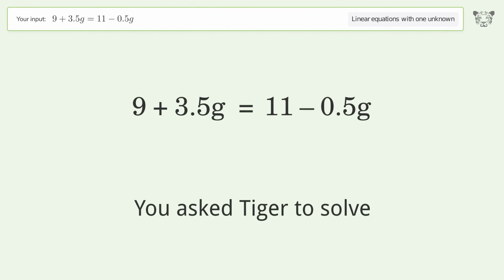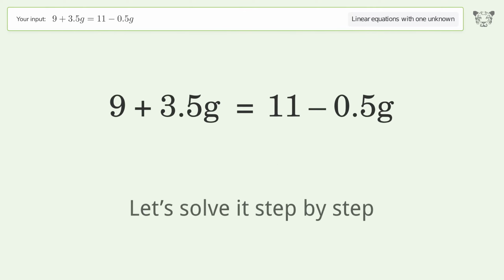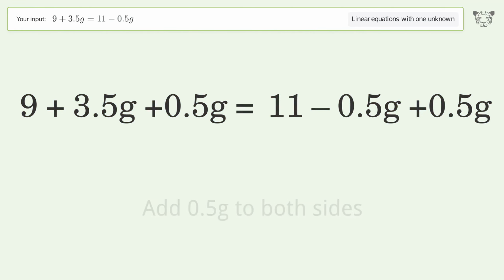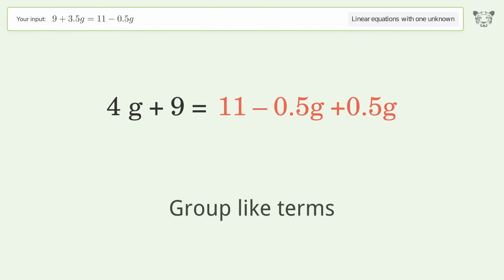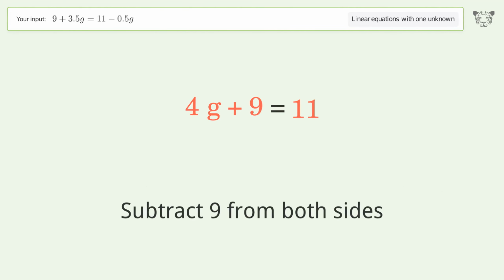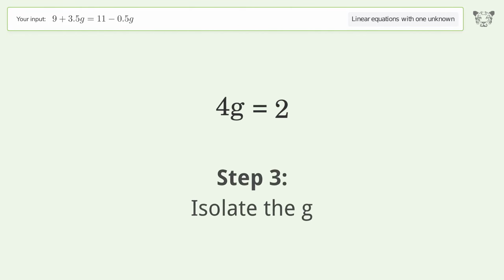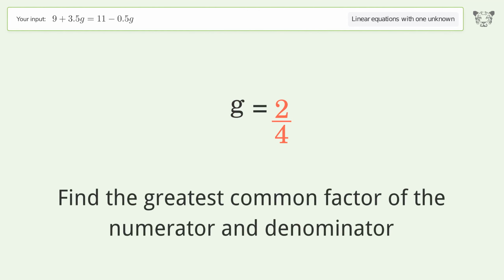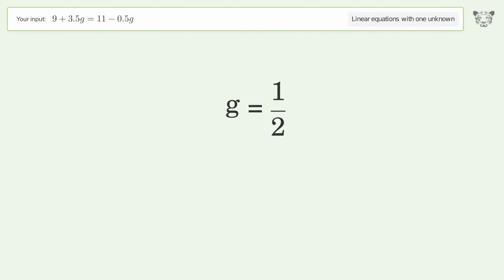Linear equation with one unknown: Solve 9+3.5g=11-0.5g step-by-step solution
Solving 9+3.5g=11-0.5g using the linear equation with one unknown solver

for a step-by-step and more tips and tricks for dealing with linear equations with one unknown.